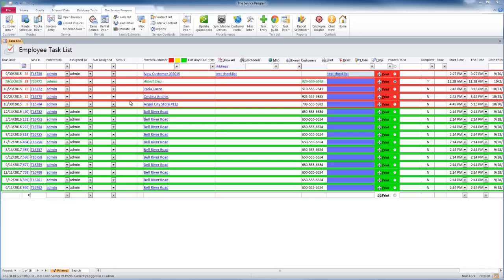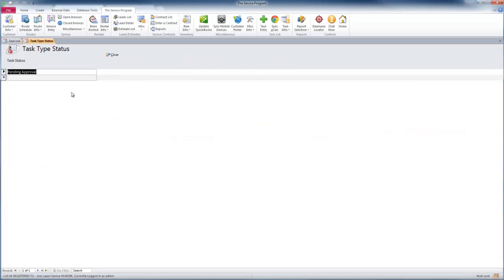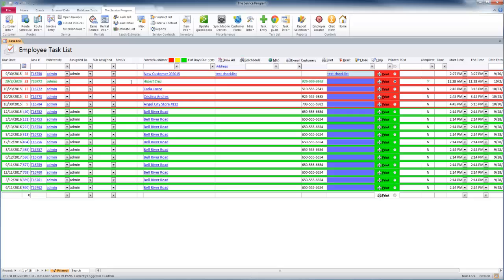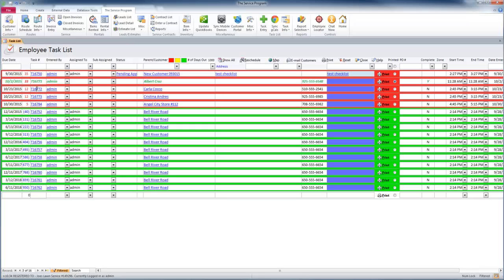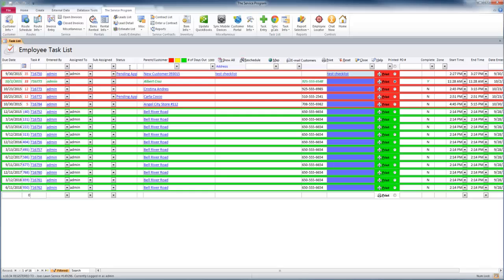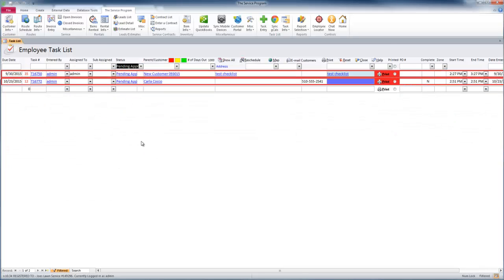Task Status feature on the open task list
You can set a status for Tasks.  This is a good way to organize and sort your tasks by a particular status, such as Pending Approval.  But can be used with any name or set of words you want to set tasks for.